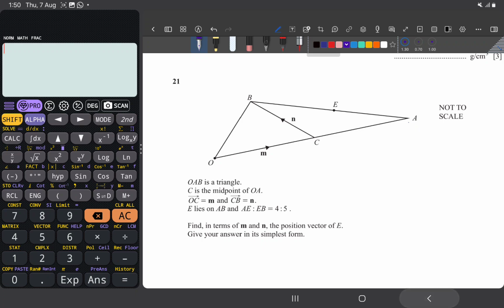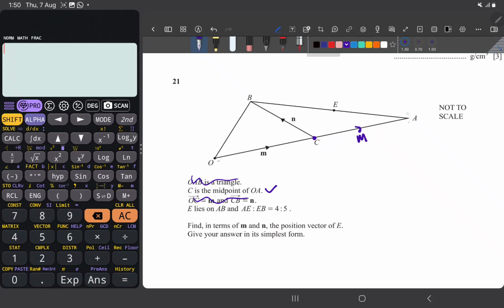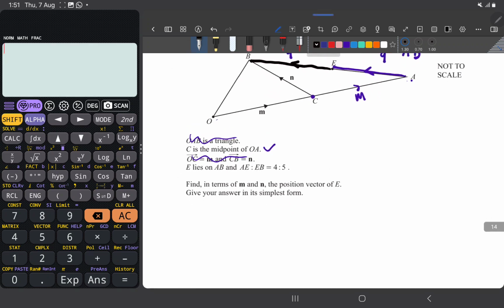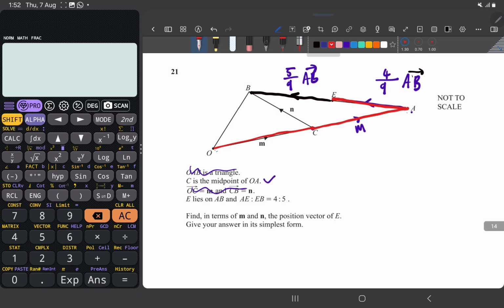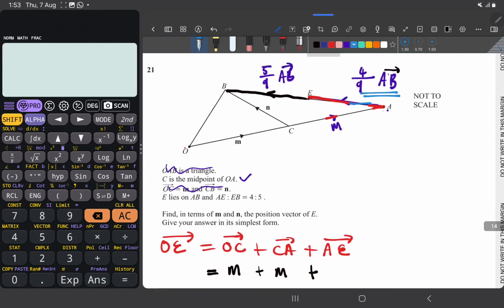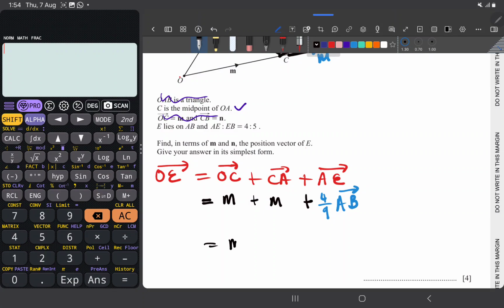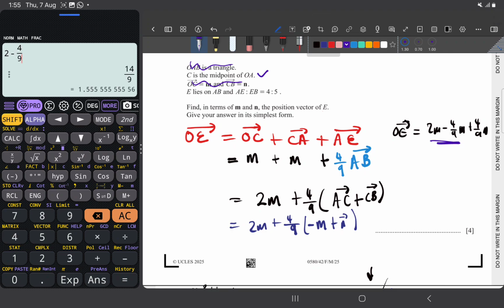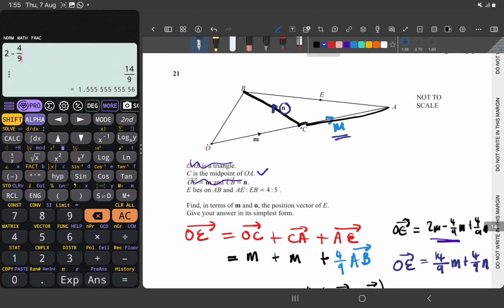IGCSE Maths February March 2025 Paper 42 Video 5 Question 21